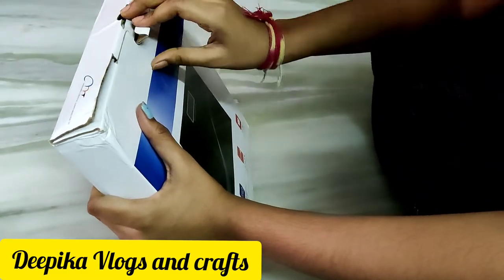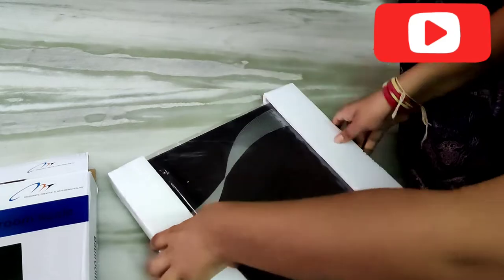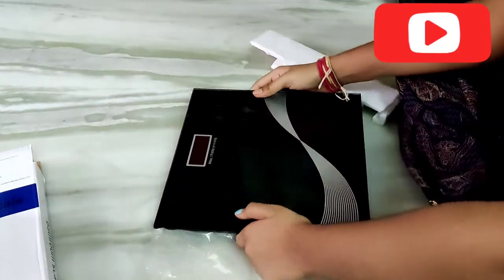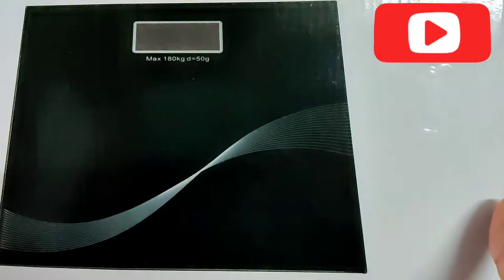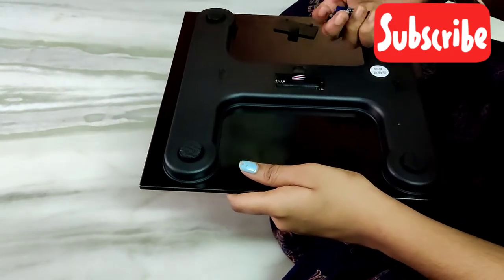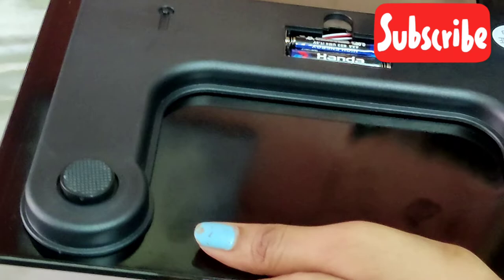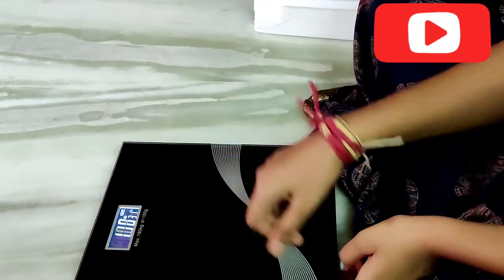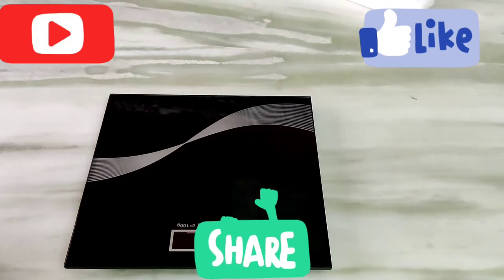Weighing machine/unboxing video/Amazon haul/deepika vlogs and crafts